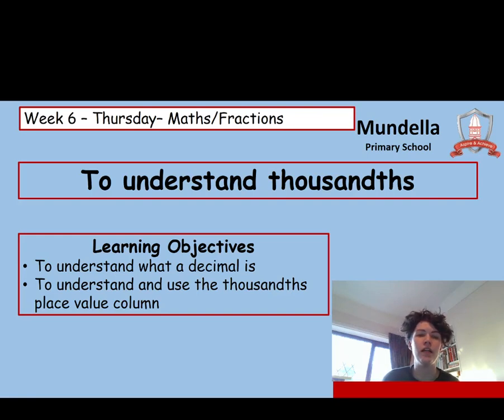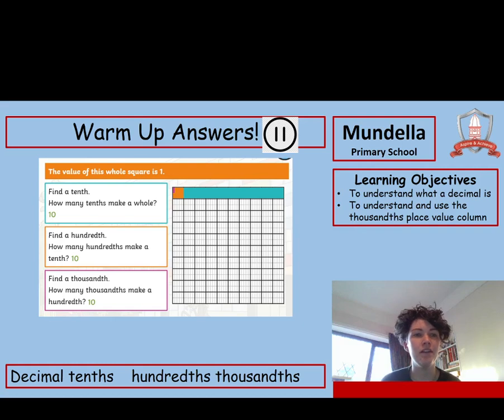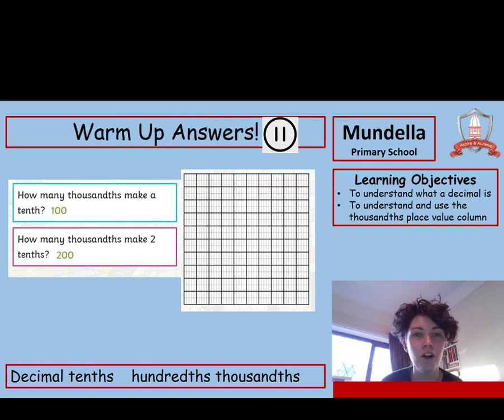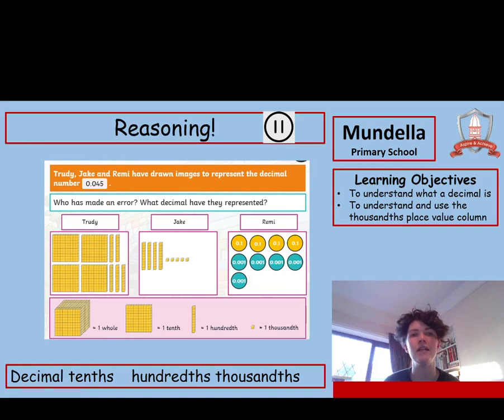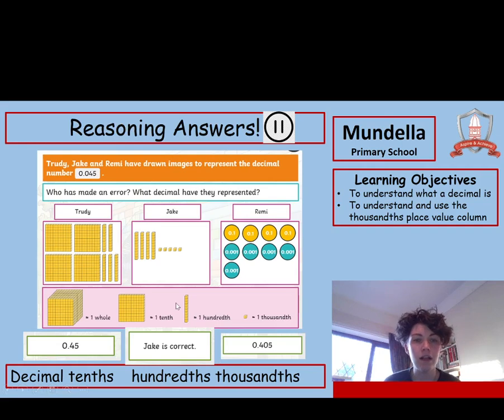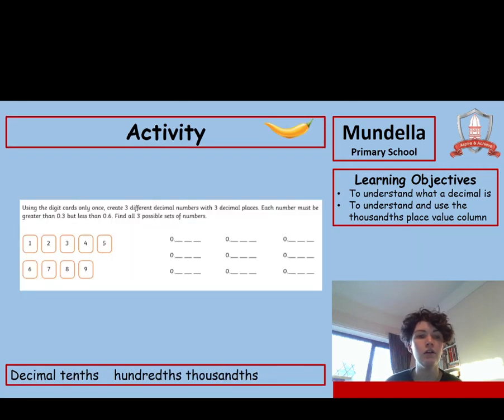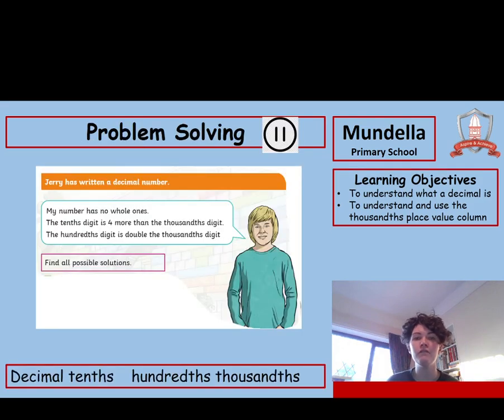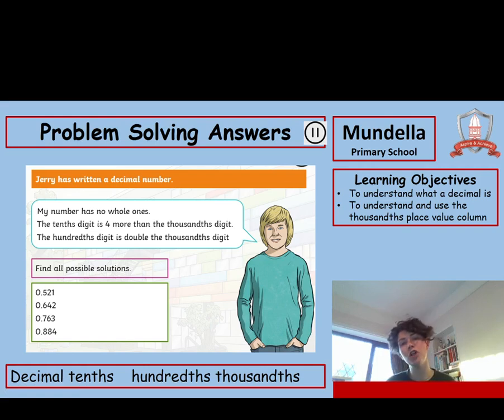Thursday 1st April Maths Year 5